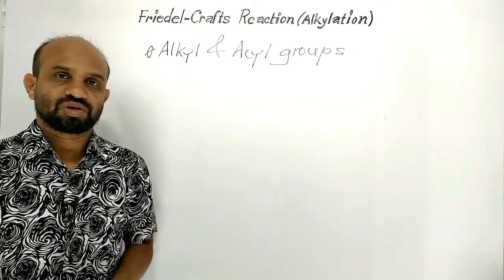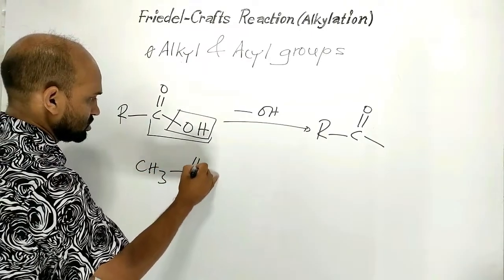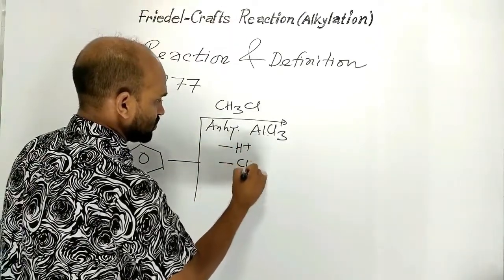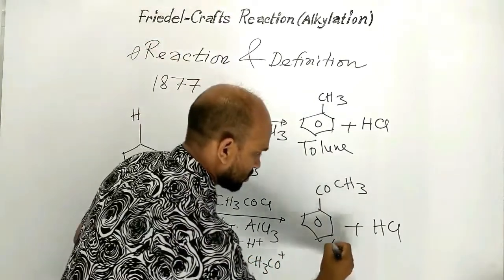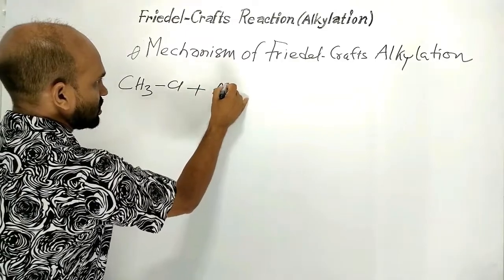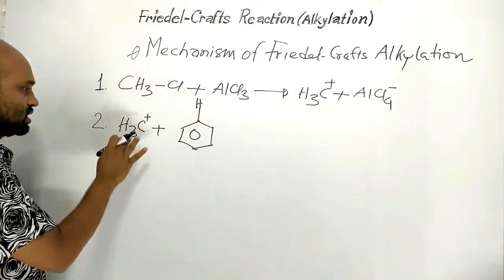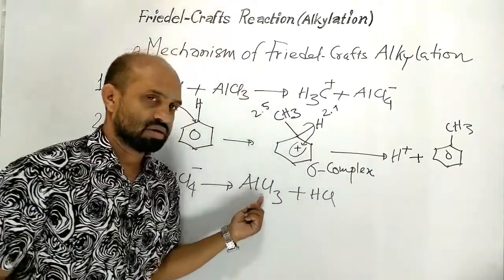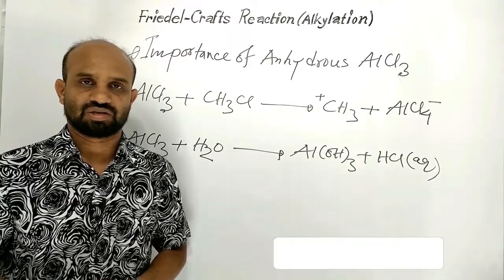Lesson 10: Friedel-Crafts Alkylation in Benzene | Topic: Benzene | Organic Chemistry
HSC Chemistry | 2nd Paper | Chapter 2: Organic Chemistry: Friedel-Crafts Alkylation

Charles Friedel was a French chemist and mineralogist.
Born: March 12, 1832, Strasbourg, France
Died: April 20, 1899, Montauban, France
Partner: Louise Salomé Combes
Award: Davy Medal (1880)
Children: Georges Friedel, Jean Friedel
Grandchildren: Edmond Friedel, Henri Friedel

James Mason Crafts was an American chemist, mostly known for developing the Friedel–Crafts alkylation and acylation reactions with Charles Friedel in 1876.
Born: March 8, 1839, Boston, Massachusetts, United States
Died: June 20, 1917, Ridgefield, Connecticut, United States
Parents: Marianne Crafts Ellison